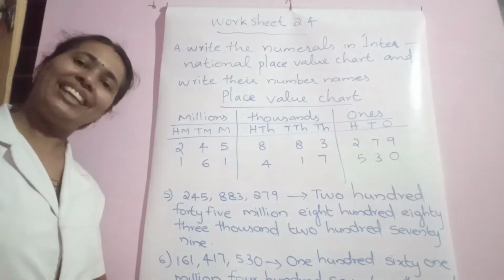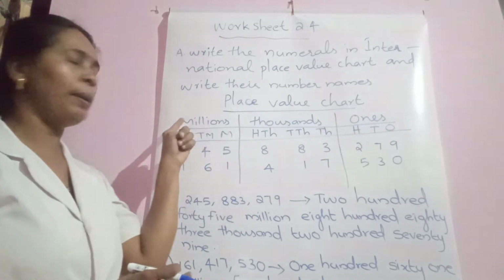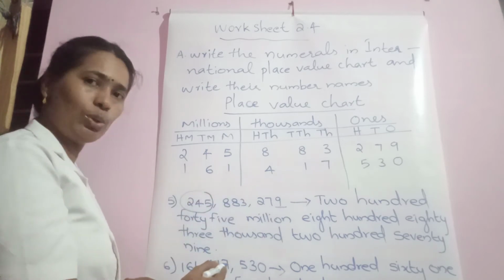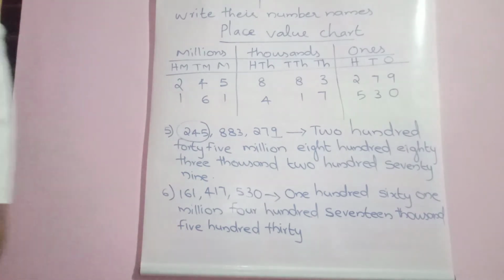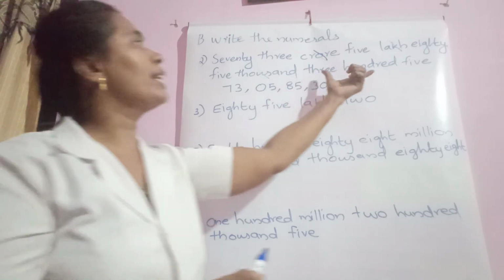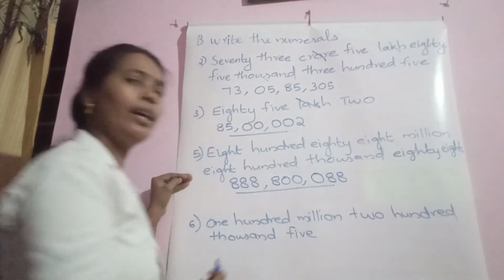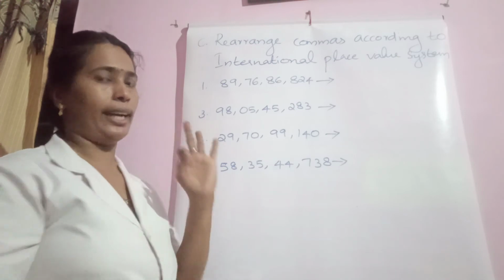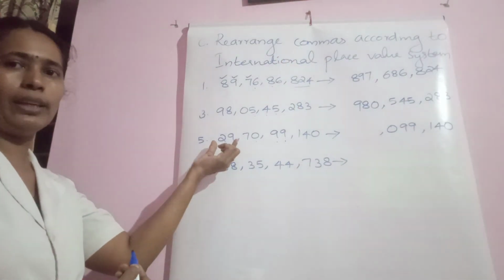Part 17 class 5